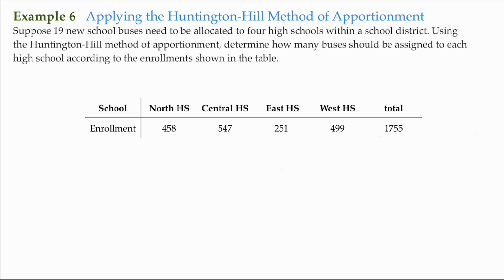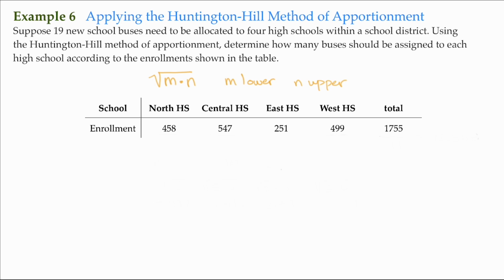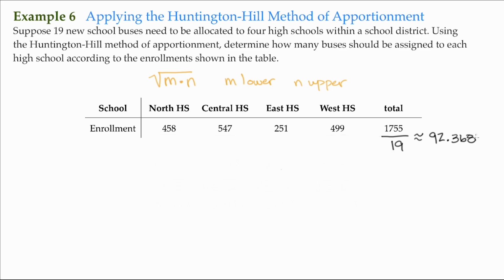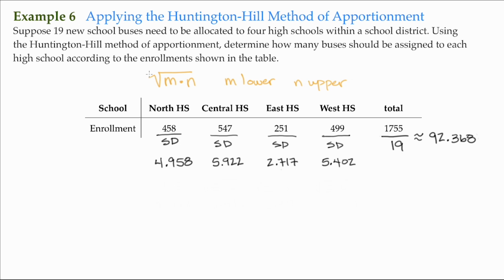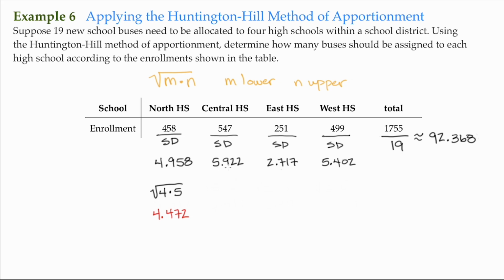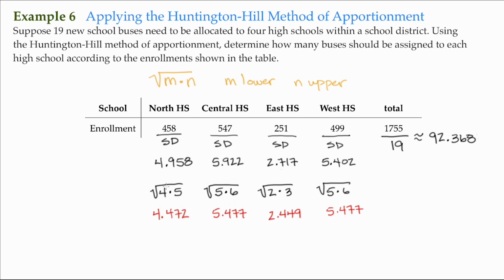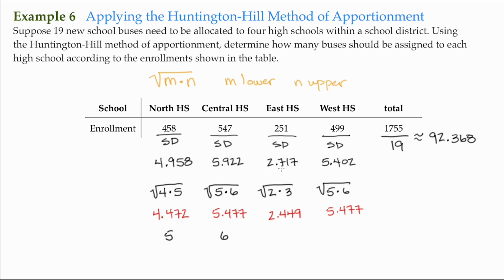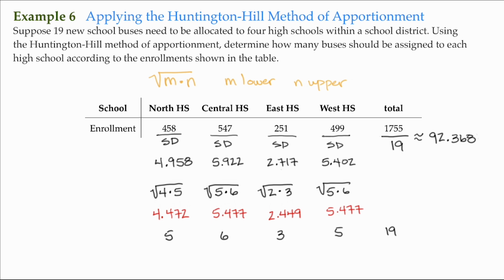11.3 Example 6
Discovering Mathematics
Chapter 11 Selecting a Winner
Section 3 Apportionment
Example 6